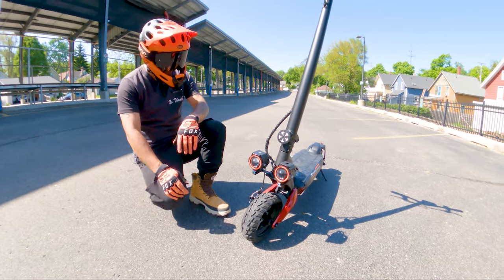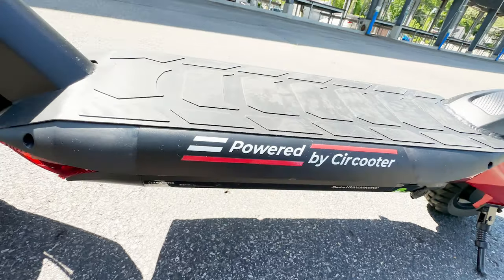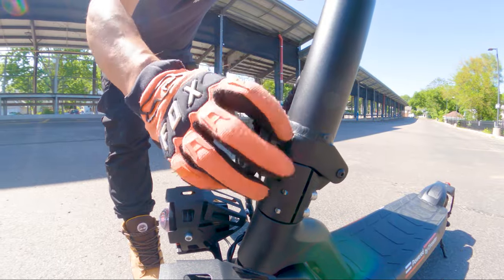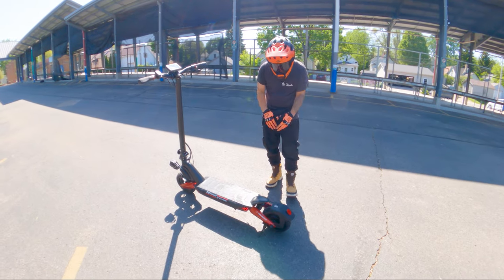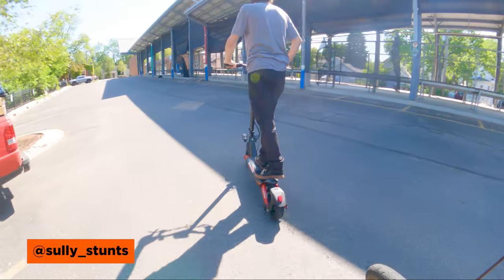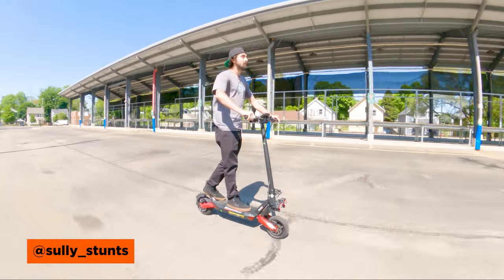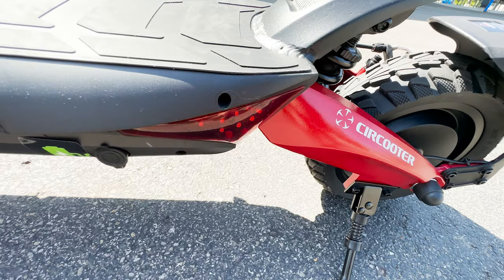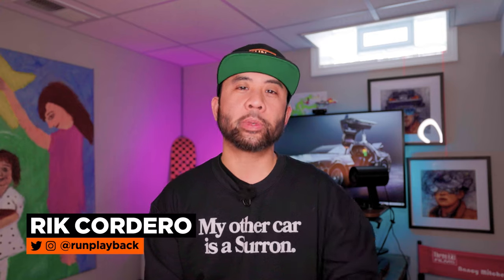Ride Like a Raptor: Circooter Raptor Electric Scooter Test Ride & Full Review | RunPlayBack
The Circooter Raptor Off Road Electric Scooter is a budget conscious and feature-packed personal transportation device designed to deliver a thrilling ride and impressive performance. With its powerful 800w brushless motor, 48v 15ah battery, and integrated lighting, this scooter offers a fun experience while providing a generous range of 25 miles. In this review, we'll dive into the features, highlighting its strengths as well as areas for improvement. So let's get to it!

Circooter Raptor Electric Scooter US
Circooter Raptor Electric Scooter Canada

0:00 Intro
0:31 Technical Specs 1
2:21 Walk Through
4:37 First Ride
6:28 First Ride with Sully Stunts
8:39 Technical Specs 2
9:46 Final Thoughts

ALL of My Camera Gear and Movies: